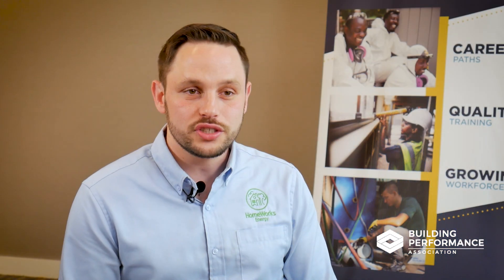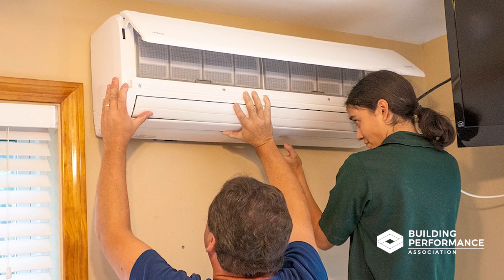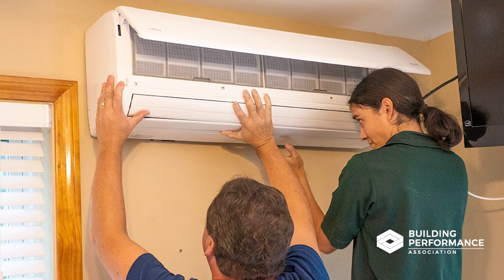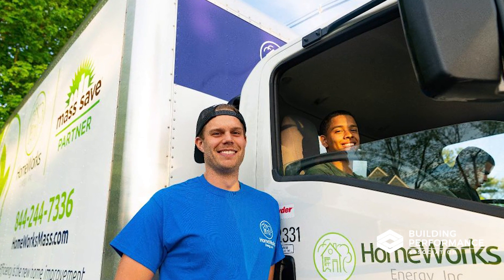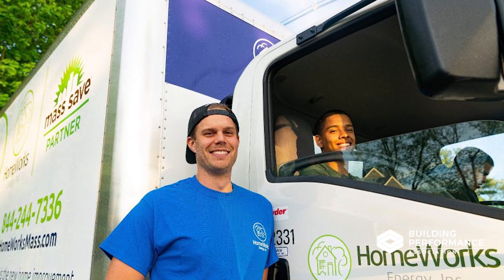Energy Efficiency Insight: Learn How a Professional Contractor Can Help You Achieve Comfort, Savings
In this video, we delve into the world of energy efficiency and reveal how a professional contractor can assist you in achieving ultimate comfort while saving money. If you're considering a home upgrade or looking to enhance the efficiency of your existing systems, this video is a must-watch!

Our expert contractor will guide you through the process of weatherization, starting with a comprehensive energy audit. Discover how a thorough assessment of your home's energy usage can pinpoint areas for improvement, allowing you to make informed decisions about heating, cooling, and insulating your space.

By investing in the services of a professional contractor, you can ensure that your home is not only comfortable but also optimized for energy savings. From optimizing your HVAC system to sealing air leaks and upgrading insulation, our contractor will outline the key steps necessary to achieve maximum energy efficiency.

Additionally, our contractor will emphasize the importance of safety throughout the assessment and upgrade process. By following industry standards and guidelines, they will ensure that your home's energy systems are not only efficient but also secure.

Join us in this informative video and discover the benefits of enlisting the expertise of a professional contractor for your energy efficiency needs. Say goodbye to high utility bills and hello to a more comfortable, sustainable living environment. Watch now and unlock the potential of energy savings for your home!